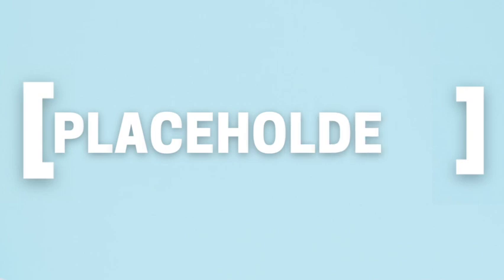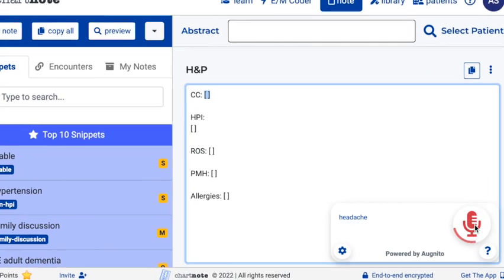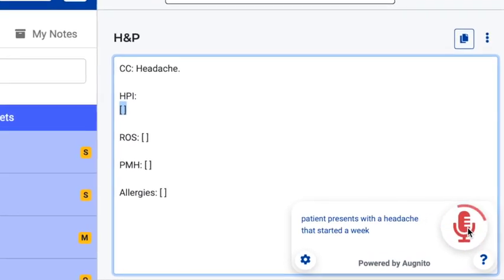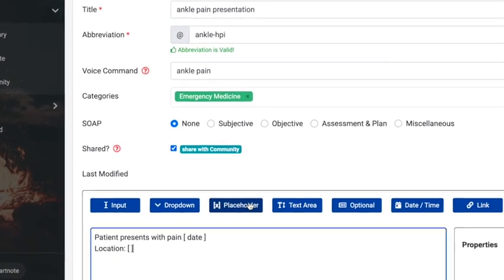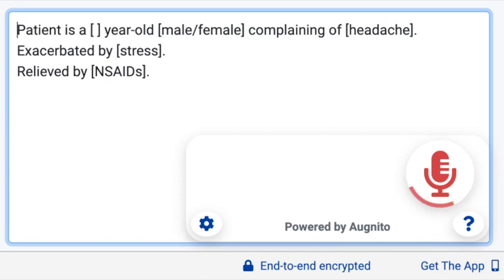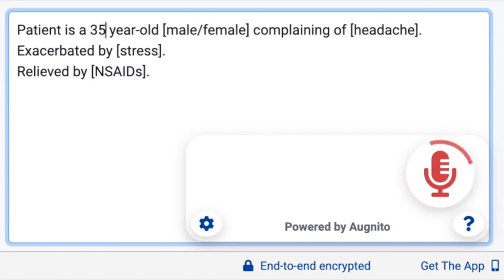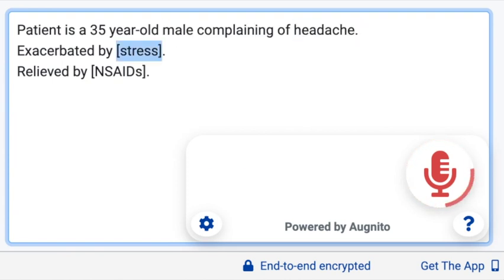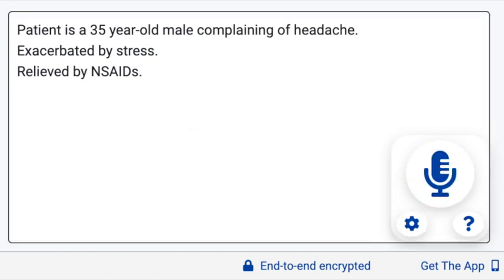Placeholders - Chartnote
Create snippets using [ brackets ] as input fields. Navigate fields and specify their values using voice commands like “next field”, "previous field", "field complete" and “accept defaults”.

Watch this video to learn how to create and navigate your placeholders.

00:00 Intro
00:05 Use a placeholder in a snippet
00:30 "Next Field" and "Previous Field" voice command
00:39 "Field Complete" voice command
00:47 "Accept Defaults" voice command